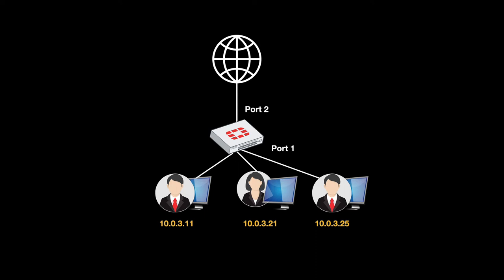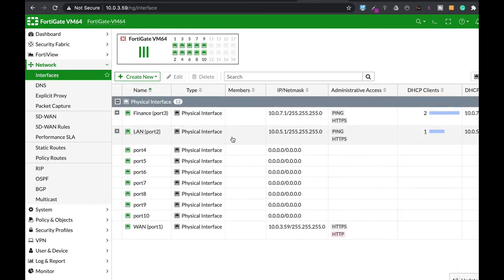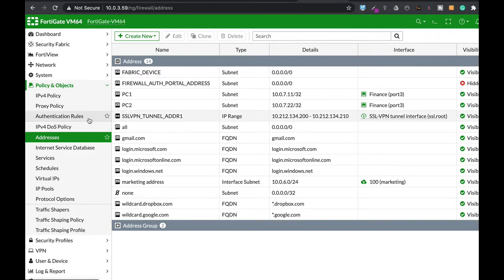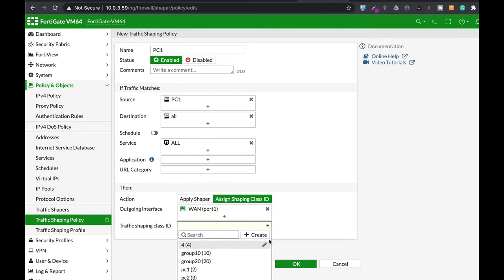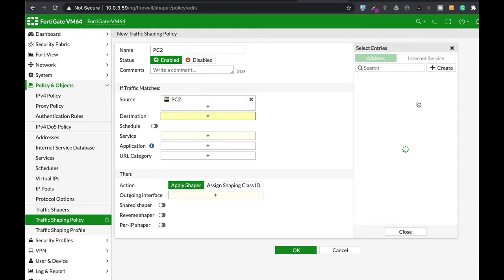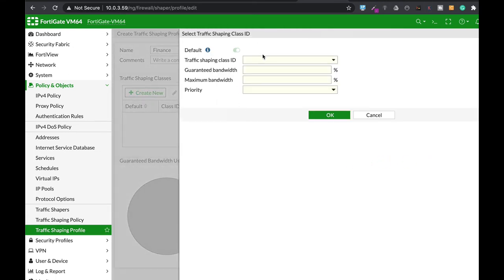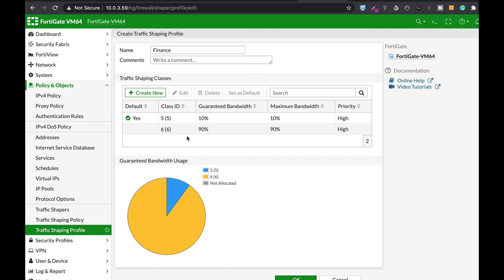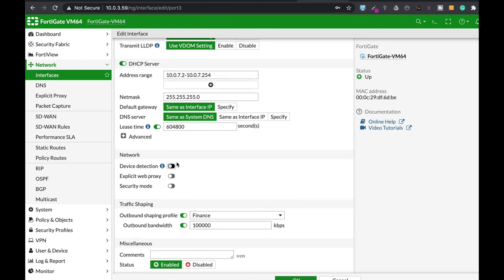Interface Traffic Shaping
You can assign devices on your network different class ID's and prioritize bandwidth using interface traffic shaping

MY BOOKS
Fortigate Firewall admin pocket Guide e-book

1. Windows internals part 1
2. Memory forensics
3. malware analysis
4. the art of invisibility
5. cryptography and network security
6. attacking network protocols
7. Machine learning and security

MY FortiGate FIREWALL

MY MACBOOK